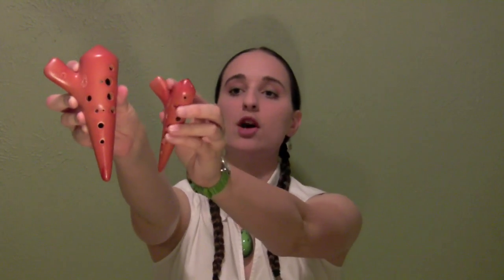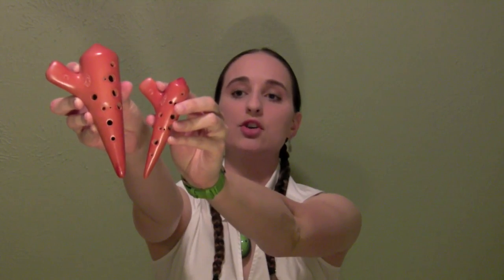STL Florentine Tenor Ocarina Product Overview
1st excerpt: The (Flower) Stigma of Hokkaidō [北海道的花蕊] by Sojiro

2nd excerpt: Prisoner's Chorus by Verdi

The ocarina's sound in this video is unmodified.

(Note: Sometimes Youtube has a problem with the chapter buttons. If this occurs, just refresh the page and try again. You may also experience a chapter with no sound. If this occurs, let the video load completely. This will let youtube link to the different sections with